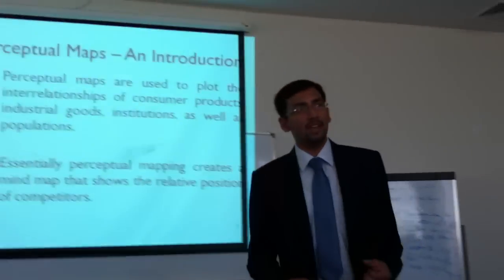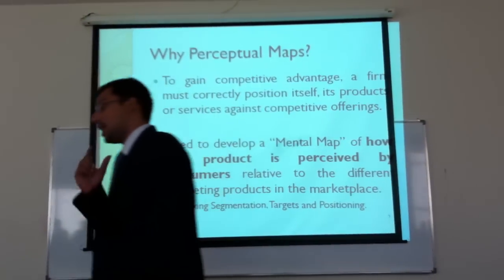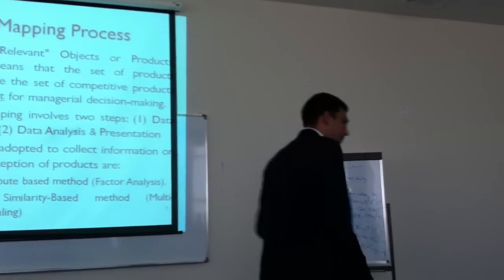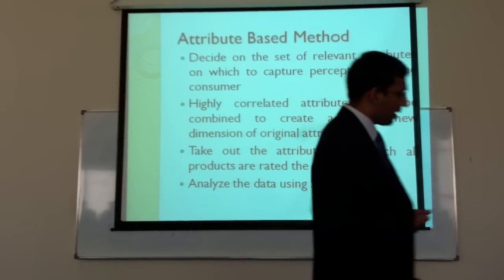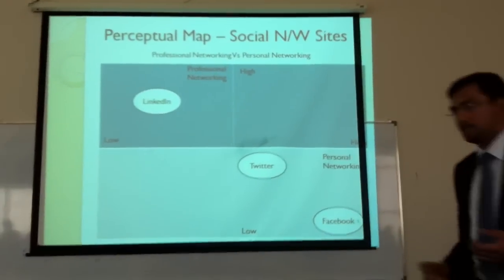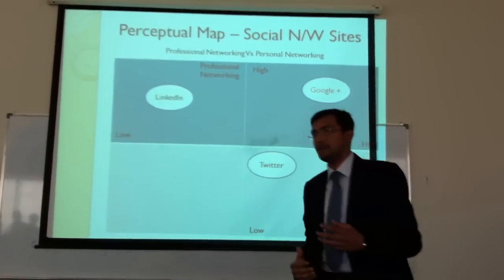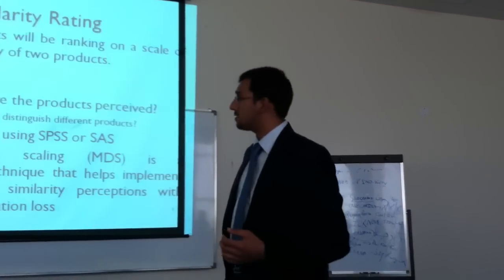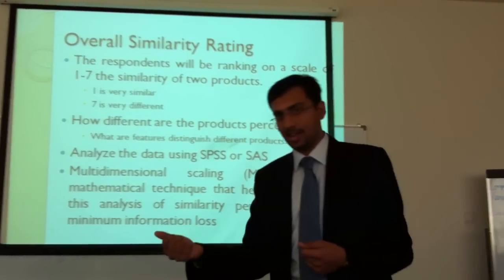Presentation on Perceptual Maps